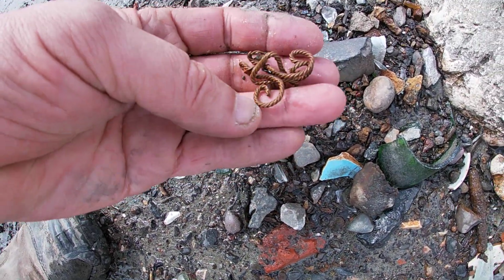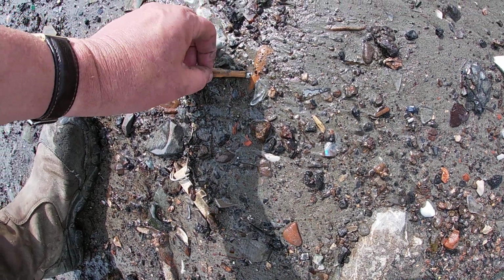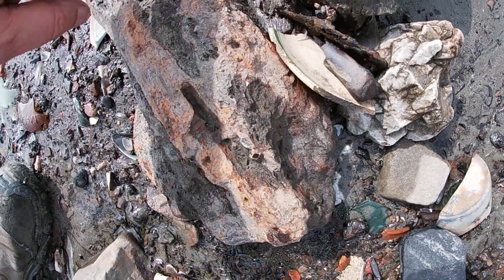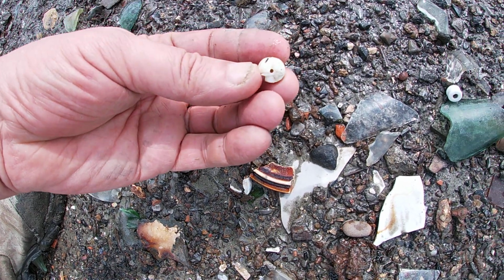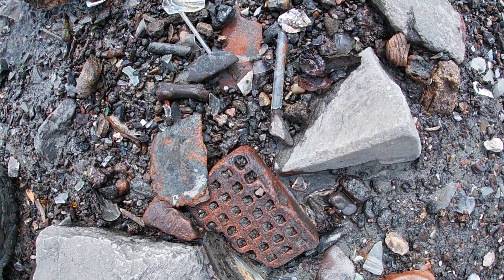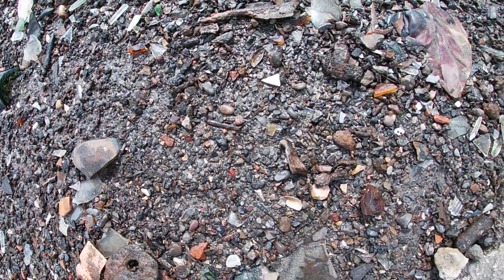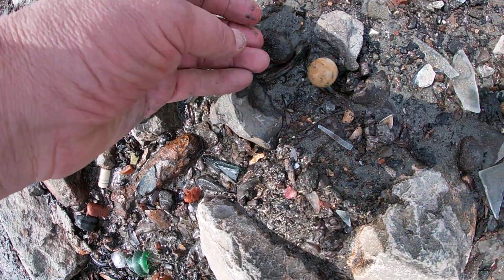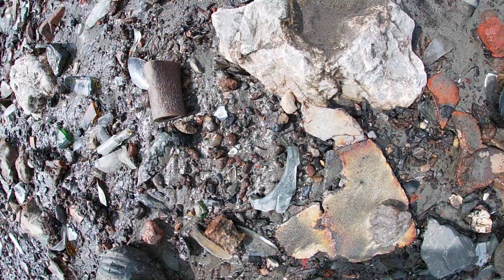Mud Bagger and more Baking Beans, Marbles and Beads.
Mudlarking this top mud with extra low water.  Did I miss a marble or two? Unedited video.